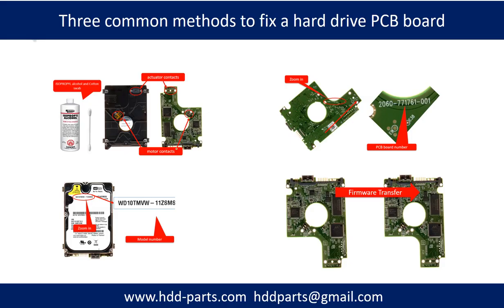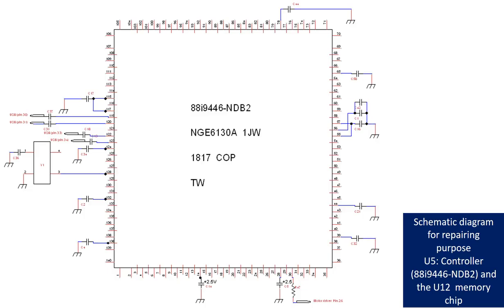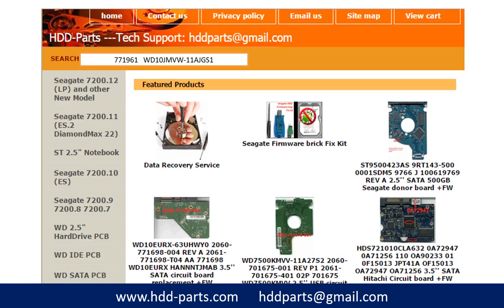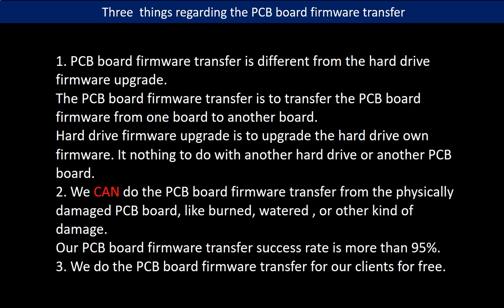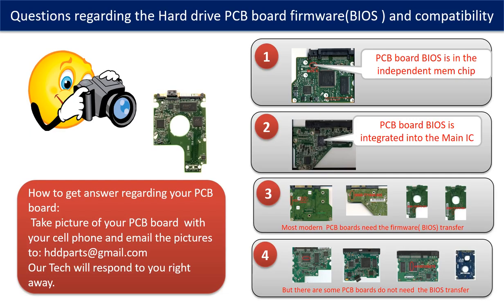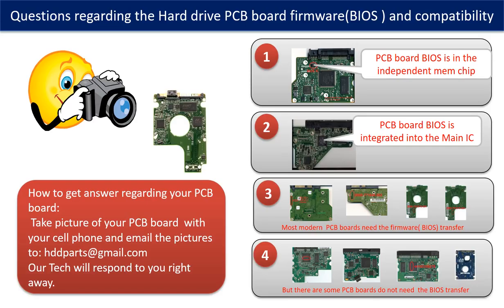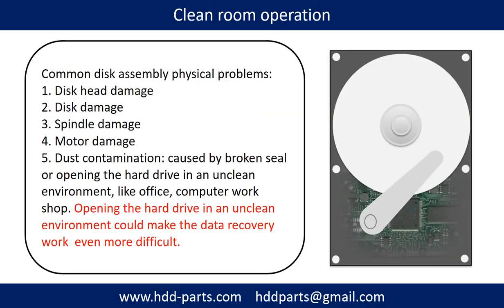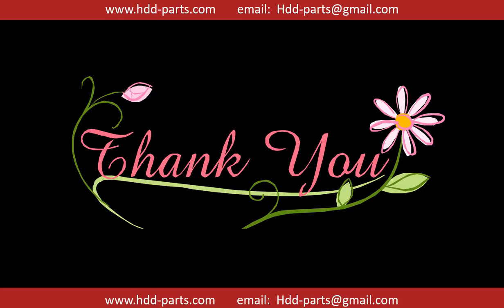WD My Passport WD10JMVW WD20NMVW WD10TMVW 2060 771961 clicking repair data recovery